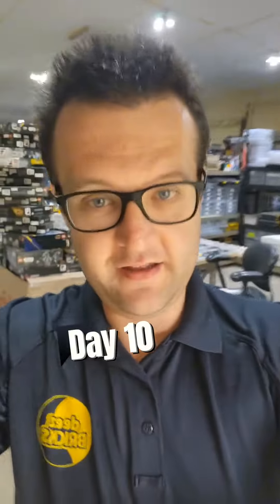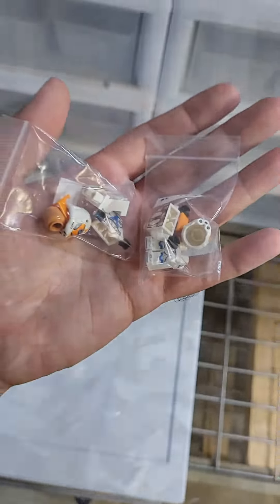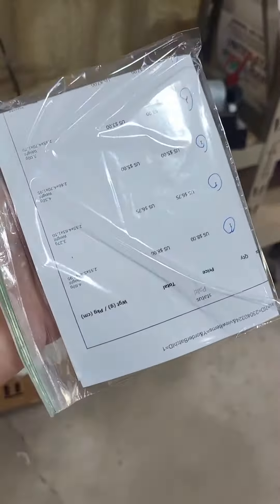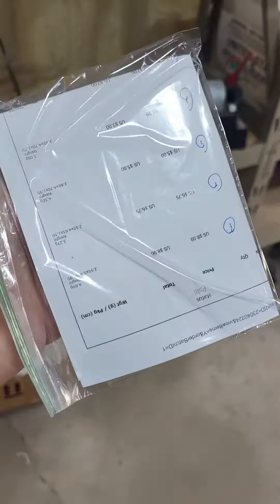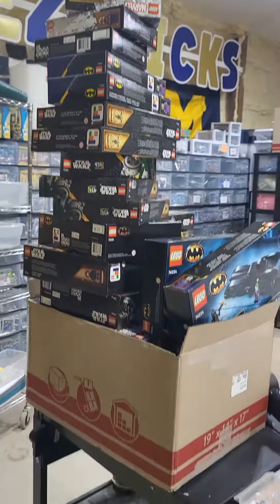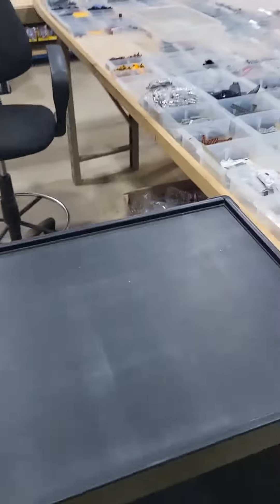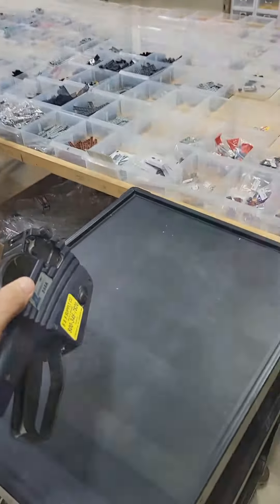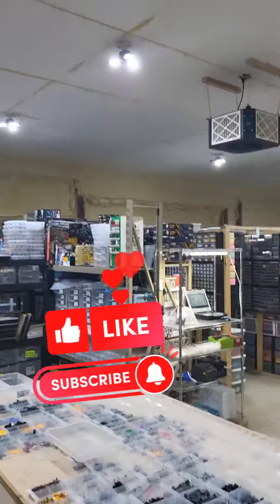Selling Lego outta a Barn!! Day 10